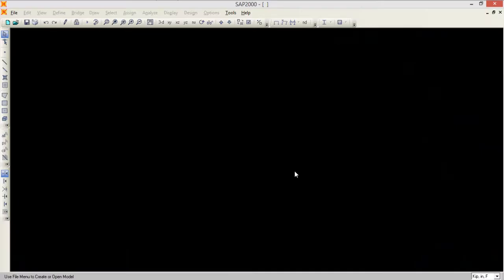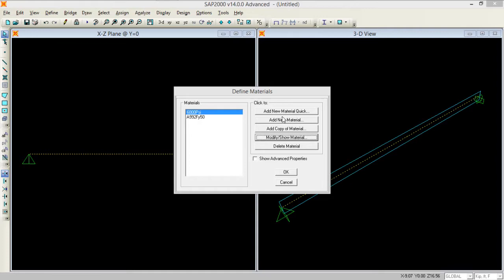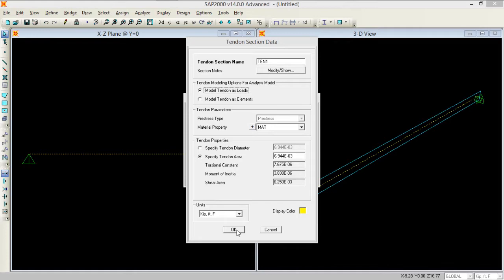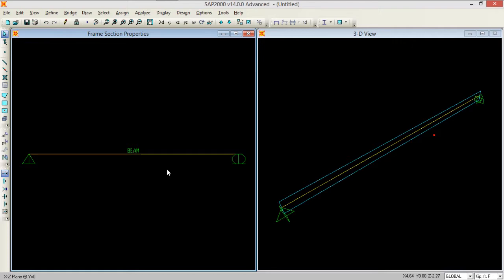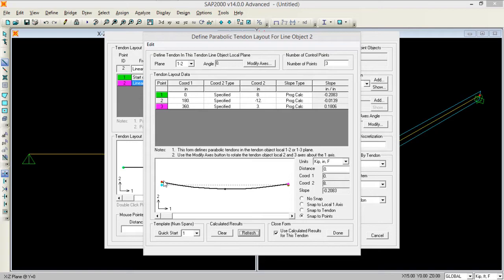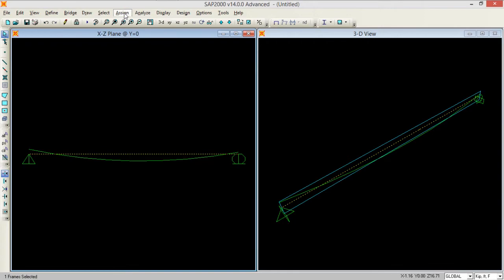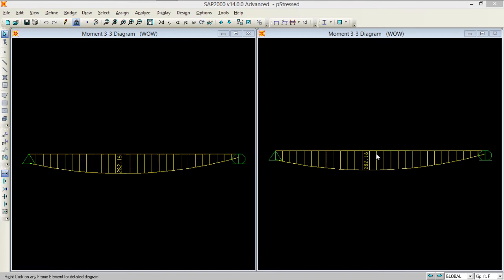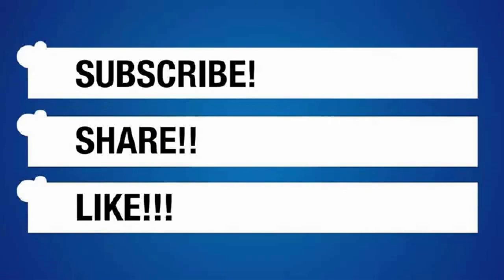Pre Sressed Concrete Beam using sap2000 v-14 | WoW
What is PreStressing?
How will we run the analysis of Prestressed concrete beam?
I tried to answer the questions like this in this video.
Hopefully you'll like this.

WoW ..!!